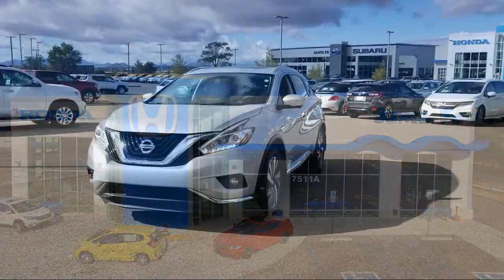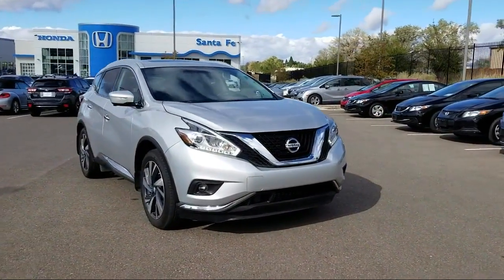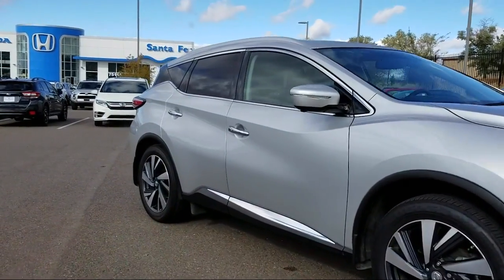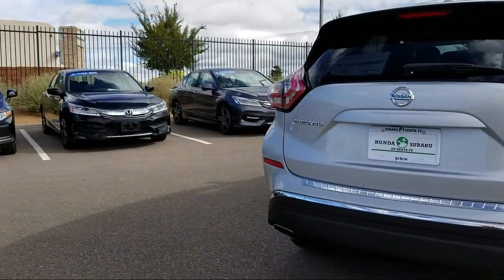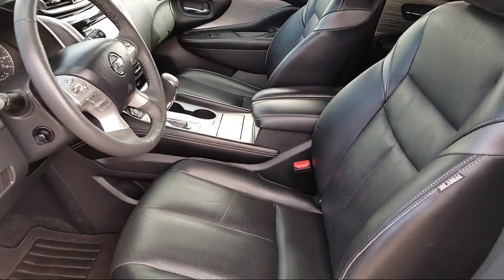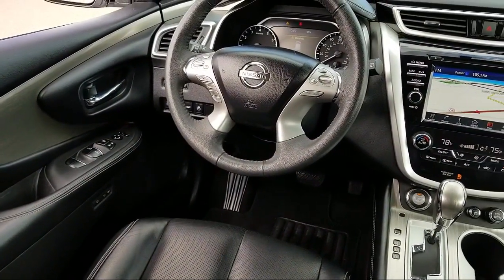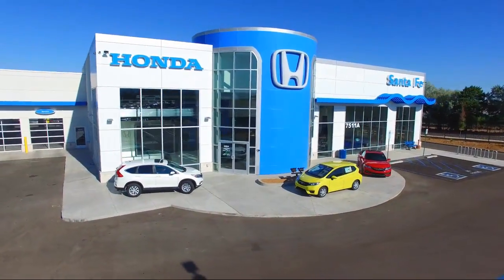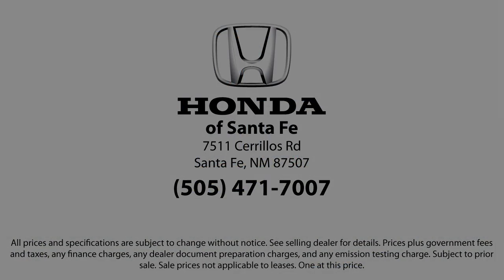2015 nissan Murano Sport Utility Platinum Santa Fe New Mexico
2015 nissan Murano Sport Utility Platinum Stock Number: S120132A Vin:5N1AZ2MH8FN241561.